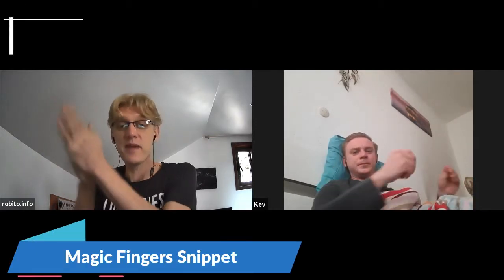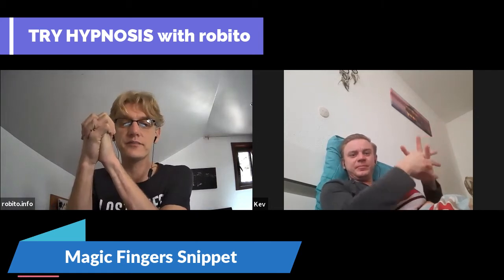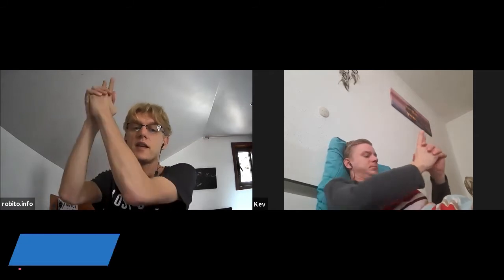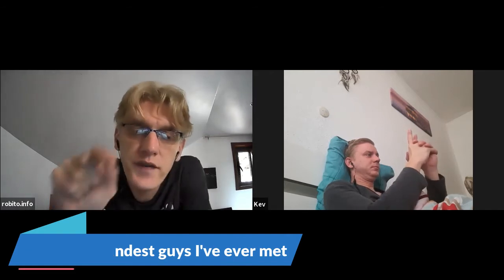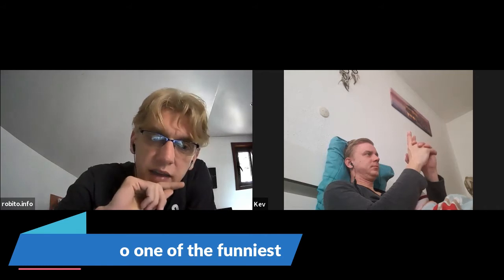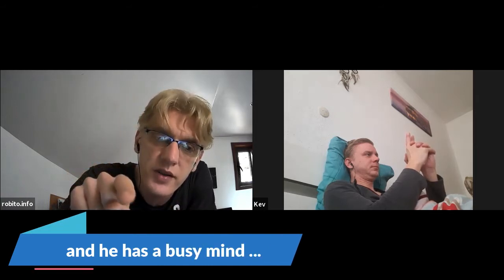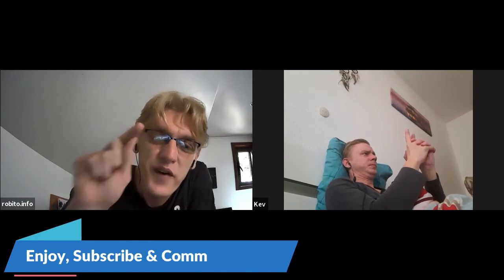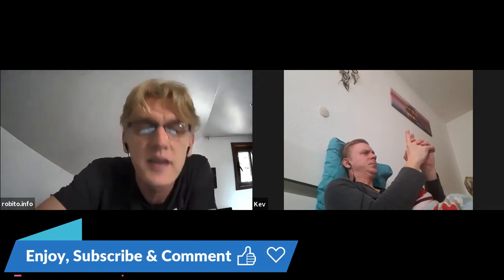Magic fingers hypnosis technique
Kevin finds it difficult to focus. His mind is busy. I use the magic fingers technique to go into hypnosis.

I am a qualified online travelling hypnotherapist with a strong passion for deepening connection to our own subconscious, and a unique scientific-shamanic approach to healing.

About this channel:

Our freedom comes from within.

We are the heroes. We are the solution. We are the ones we are waiting for.

Robito's freedom-focused work provides global support as we the people heal our wounds from past and current events and take back the power and control over our own lives.